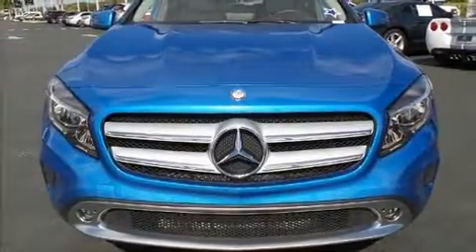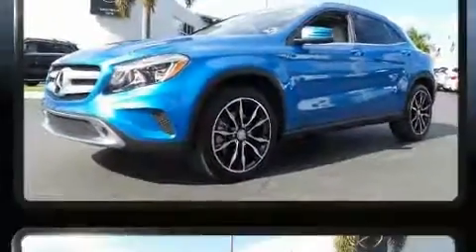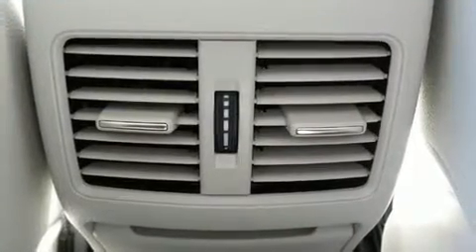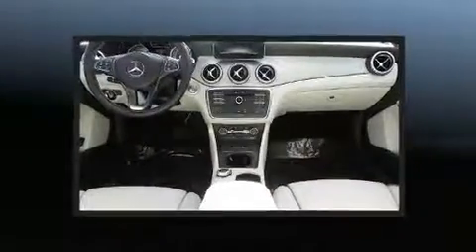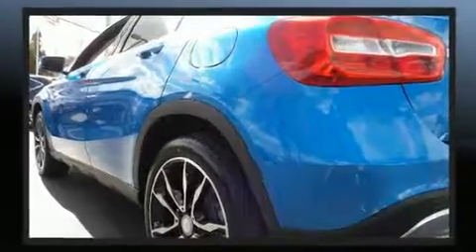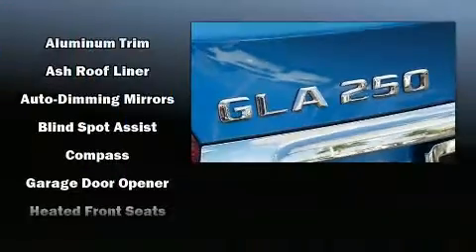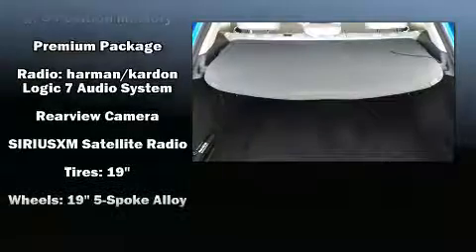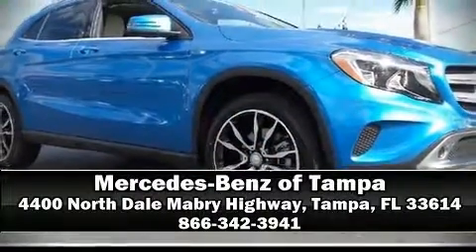2016 Mercedes-Benz GLA GLA250 in Tampa, FL 33614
4400 North Dale Mabry Highway

Load your family into the 2016 Mercedes-Benz GLA With less than 4,000 miles on the odometer, this 4 door sport utility vehicle prioritizes comfort, safety and convenience. Under the hood you'll find a 4 cylinder engine with more than 200 horsepower, and for added security, dynamic Stability Control supplements the drivetrain. Turbocharger technology provides forced air induction, enhancing performance while preserving fuel economy. Top features include remote keyless entry, a power seat, automatic dimming door mirrors, front fog lights, a power liftgate, blind spot sensor, a roof rack, and air conditioning. Premium sound drives 12 speakers, providing you and your passengers a sensational audio experience. Mercedes-Benz ensures the safety and security of its passengers with equipment such as: head curtain airbags, front SIDE impact airbags, traction control, brake assist, ignition disabling, an emergency communication system, and 4 wheel disc brakes with ABS. You'll never lose visibility with rain sensing wipers, which activate automatically when the drops start to fall. We'd also be happy to help you arrange financing for your vehicle. Stop by our dealership or give us a call for more information.